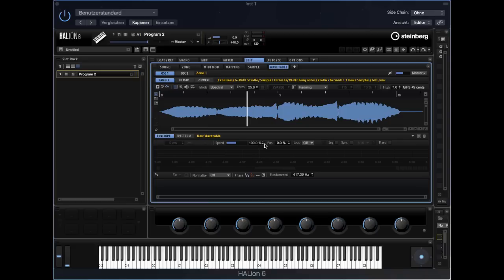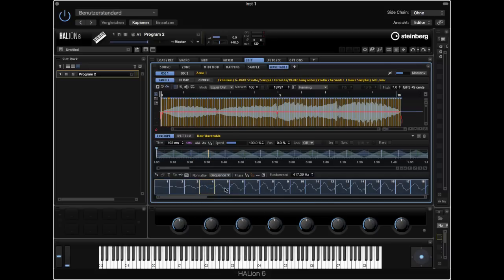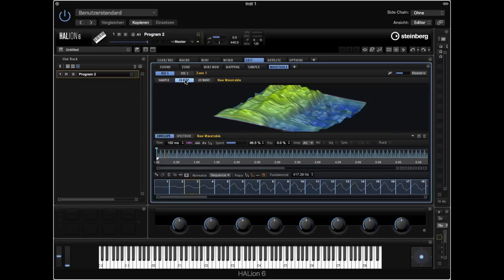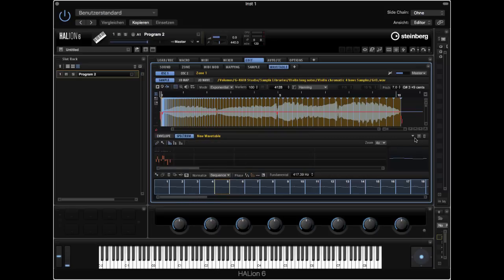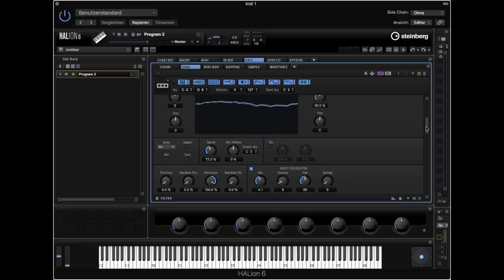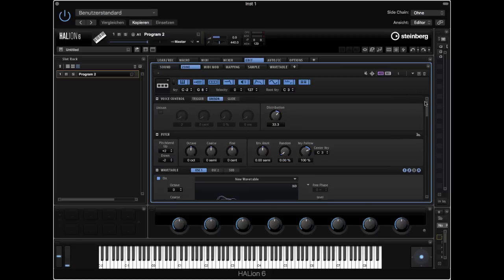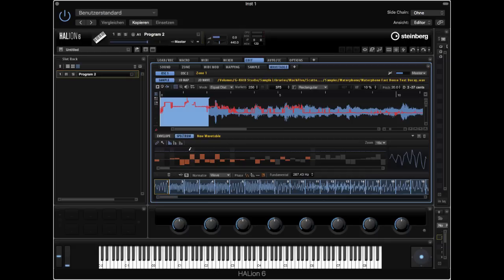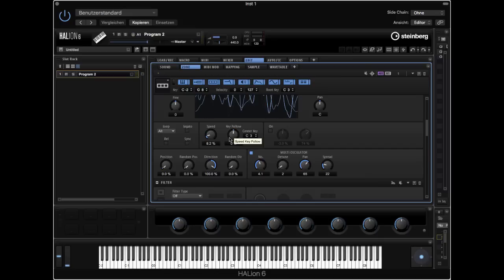HALion 6 – Tutorial 01 – Wavetable Explained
Tutorial for Steinberg Halion 6 explaining the basic functions of the wavetable synth, re-synthesizing a violin and a waterphone sample.